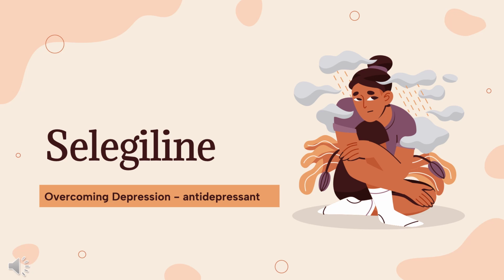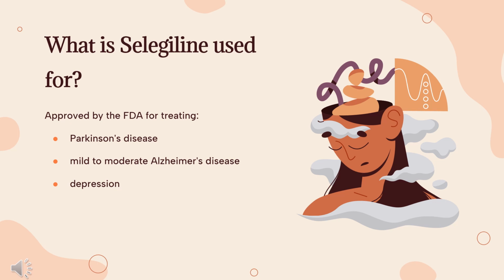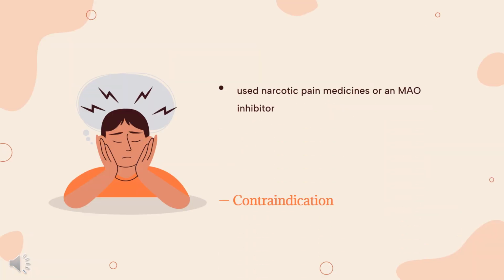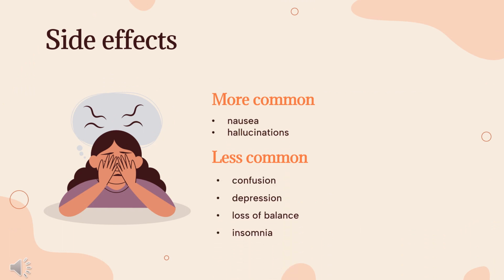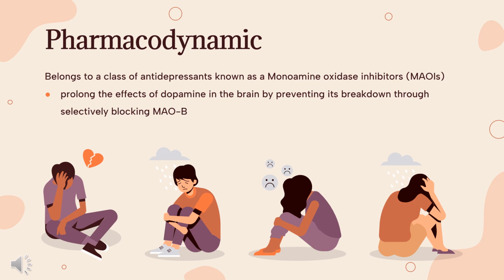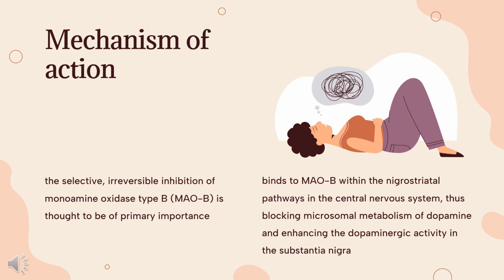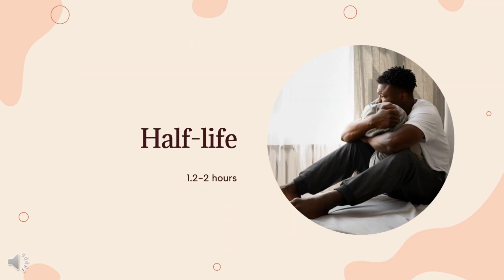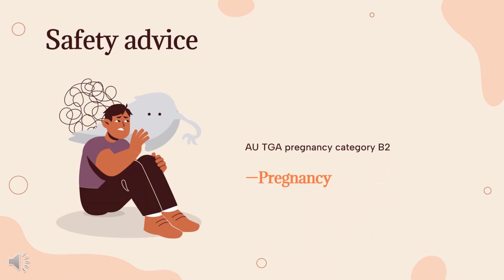selegiline | Uses, Dosage, Side Effects & Mechanism | Eldepryl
Selegiline is a monoamine oxidase inhibitor used to treat major depressive disorder and Parkinson's.

In this video, let’s find found:
What is selegiline?
What is selegiline used for?
Contraindication
What are the side effects of taking selegiline?
How does selegiline work?
How to use selegiline?

📚 Sources / References
•  Medication information (uses, pharmacodynamics, mechanism of action, half-life):